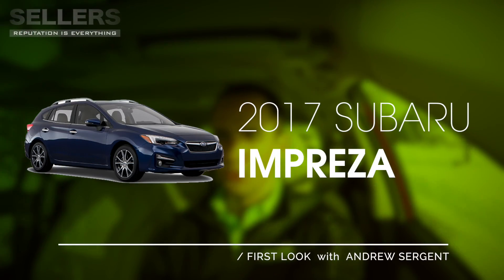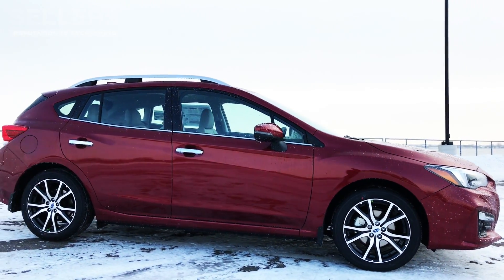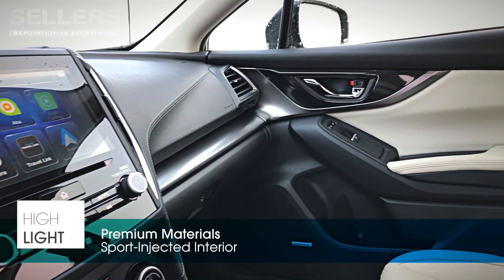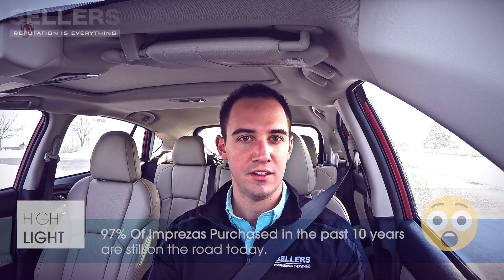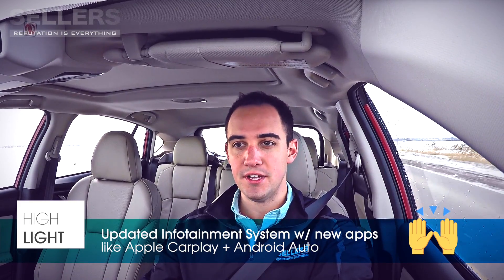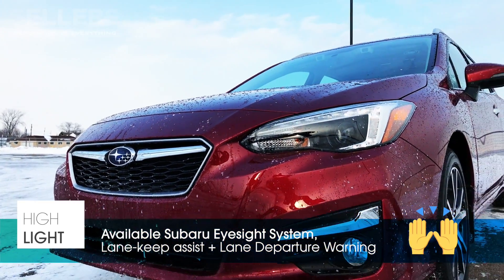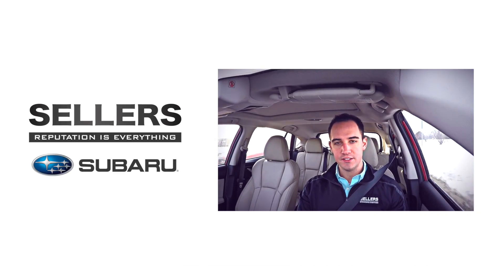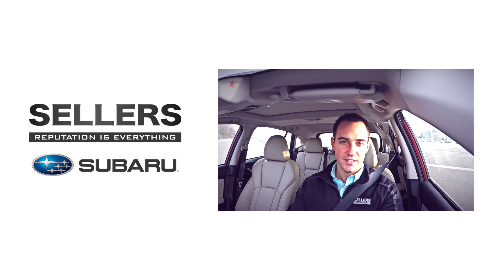2017 Subaru Impreza // First Look - Sellers Subaru - Macomb, MI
Get a first look at the 2017 Subaru Impreza, an all-new model from Subaru that has been completely redesigned to dominate the small-car segment. Get your first impression and share your thoughts! This is the 5-Door Hatchback Limited Model and it is very impressive for this segment!

HIGHLIGHTS:
Sedan and 5-Door Styles
New Subaru Global Platform Significantly Enhances Safety, Ride Comfort and Agility
Award-Winning EyeSight®, Plus New Driver Assist Technologies
SUBARU STARLINK™ Safety and Security Features and AppsNew Subaru Design Language Debuts
2.0-liter Boxer Engine with Direct Injection and Higher PerformanceFirst Impreza to be Built in U.S.
New Sport Version with 18-inch Wheels, Sport Suspension and Active Torque Vectoring

NEW YORK -  The all-new 2017 Impreza debuts the Subaru Global Platform architecture that’s designed to deliver significantly higher levels of driving pleasure, agility, crash protection and ride comfort and will underpin a variety of upcoming Subaru vehicles, including hybrids. As before, every Impreza is equipped as standard with Symmetrical All-Wheel Drive, a boon to driving agility and traction and a key advantage over front-wheel drive competitors.

The roomier 2017 Impreza models also debut the brand’s new design language and new driver-assist technology. Also new, multimedia features including standard Apple CarPlay™ and Android Auto™ and standard Near Field Communication connectivity debut on Impreza. The new Impreza will be available in base, Premium, Sport and Limited trim lines when it arrives in Subaru dealerships in late 2016.

The new Subaru Global Platform, together with the Boxer engine, Symmetrical All-Wheel Drive (AWD) and EyeSight® that represent Subaru’s core technologies, constitutes the basic foundation of the next generation of Subaru vehicles. Impreza’s new platform incorporates new frameworks with optimized cross sections and highly stiffened joints between structures to significantly enhance straight-line stability, agility and ride comfort while suppressing noise, vibration and harshness to a degree not seen in the compact class. Specifically, the new platform increases rigidity of the unitized body structure by over 70 percent.

A lower center of gravity and revised suspension systems contribute to the biggest-ever leap in Subaru’s performance evolution. The double-wishbone independent rear suspension mounts its rear stabilizer bar directly to the body, which helps reduce body roll by 50 percent compared to the outgoing model. Greater hazard-avoidance capability is another benefit of the Subaru Global Platform’s inherent handling agility. In addition, the resolute straight-line stability that makes the 2017 Impreza more relaxing to drive is also an important constituent of the autonomous driving capability this platform can support in future Subaru vehicles.

New Impreza Sport with Active Torque Vectoring
The Sport comes well equipped, with upgrades over the Impreza Premium that include the Subaru STARLINK™ 8.0-inch touchscreen multimedia system, and a new harman/kardon® premium audio system is available. Keyless Access & Push-Button Start, aluminum pedals, leather-wrapped steering wheel and shift handle and a CVT shift boot round out the Sport’s enhanced standard equipment.

New Direct Injection for Higher Performance and Efficiency
A revised version of the FB 2.0-liter 4-cylinder Boxer engine gains direct fuel injection and other enhancements to boost both performance (now 152 horsepower vs. 148 before) and drivability. In highline trims, the Lineartronic® CVT (continuously variable transmission) features a 7-speed manual mode function with steering wheel paddle shifters that allow the driver to control the transmission via seven pre-set ratios.

Subaru designed the 2017 Impreza to provide even higher levels of safety than the outgoing model, which was named an IIHS TOP SAFETY PICK and a TOP SAFETY PICK+ when equipped with available EyeSight® Driver Assist Technology.

The 2017 Impreza adds new driver-assist technologies, including Reverse Automatic Braking and the display of steering lines for the standard rear vision camera.

The Limited’s leather trimmed interior features double stitching on the door armrests and instrument panel, and the 6-way power driver’s seat is the first ever in an Impreza. Standard amenities include an automatic climate control system, leather wrapped steering wheel and shifter, Keyless Access & Push-Button Start and 8-inch color display. The exclusive instrument panel features white gauge cluster illumination, and new harman/kardon® premium audio is available in the Impreza for the first time. Models equipped with EyeSight technology also include High Beam Assist, which automatically activates and deactivates the high beam headlamps based on driving conditions.